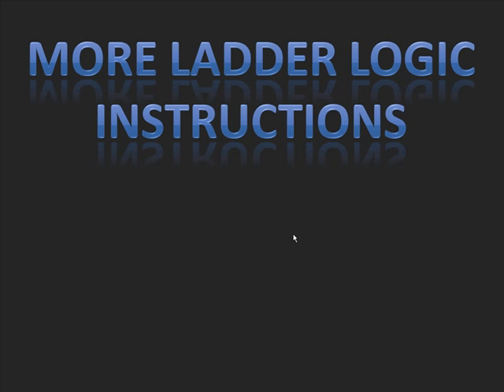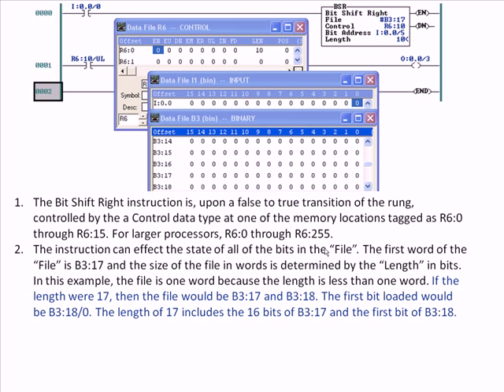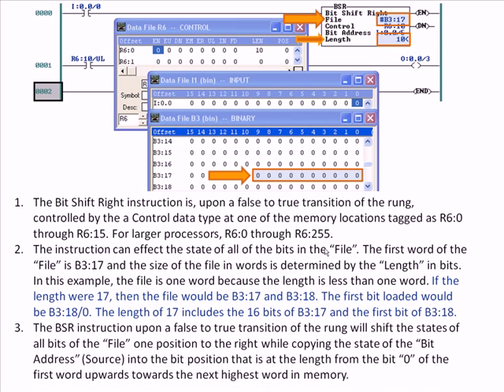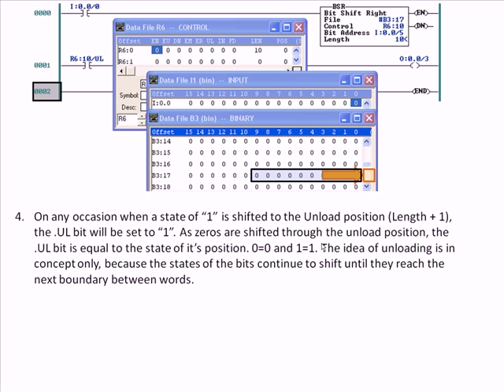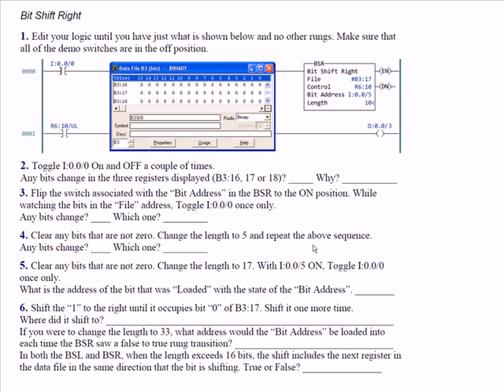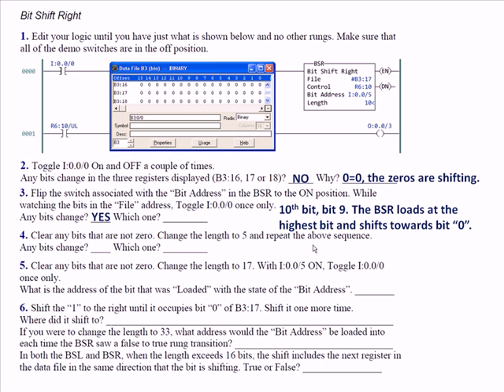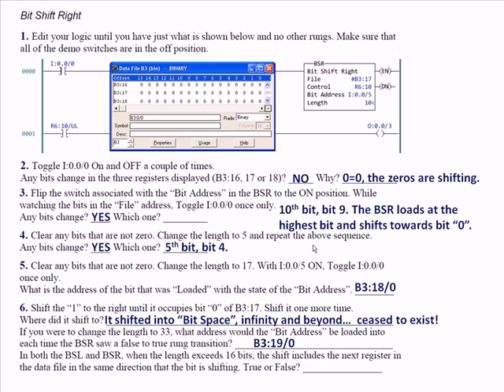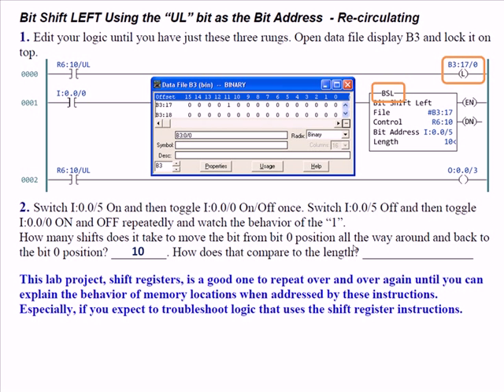ADV2A 02 - BSR Instruction RSLogix500, A PLC Tutorial.avi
Summary of the Bit Shift Right lab project. The Complete PLCLearn series includes all of the lectures that you would receive if you attended the best PLC training and a few unique to our program.  The center piece of the series is a collection of three lab project manuals. Together, they provide projects to exercise the entire set of 71 instructions available for use with the demo PLC. We try to include some of the less obvious behavior of these instructions along with the obvious. As a companion to the lab project manuals, commentaries on each lab project are available on YouTube and on disks. The manuals have divided the projects into "Basics", "Advanced I" and "Advanced II". An "Information" disk is available and it contains hardware and software manuals as well as demo software and miscellaneous documents and guides that will assist you on the job.